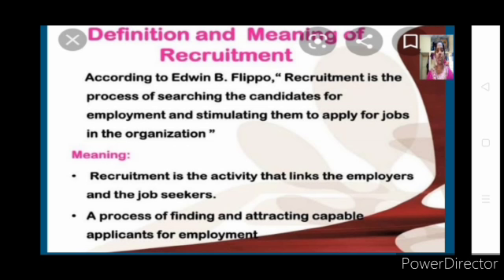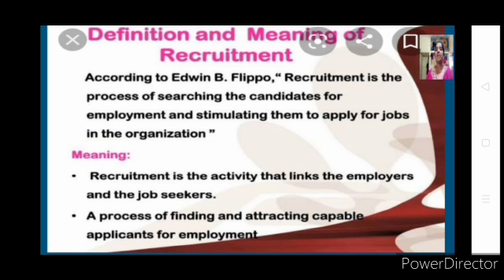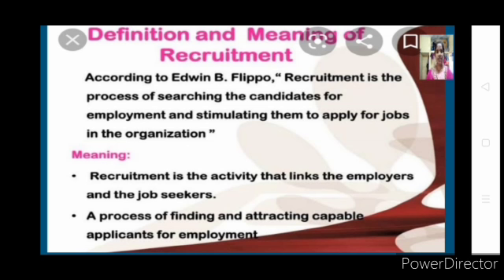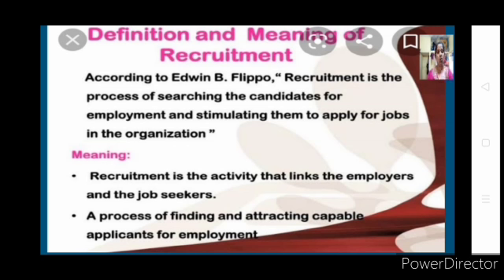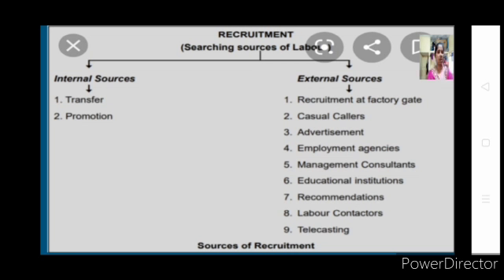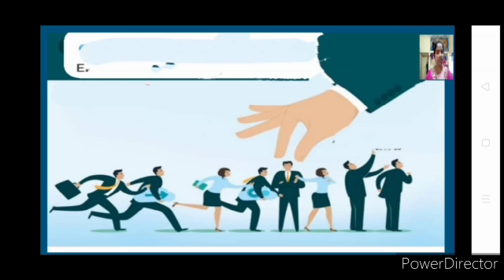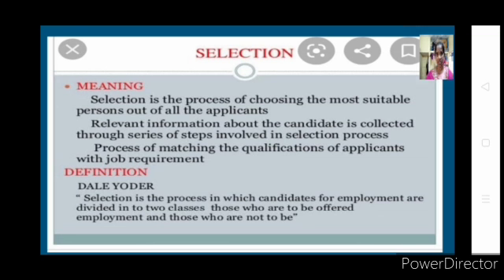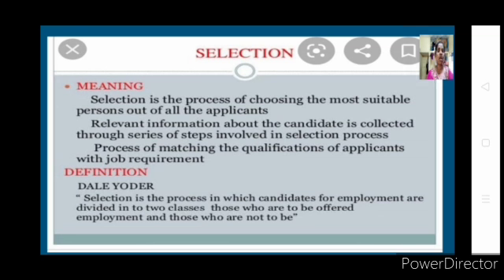CHAPTER – 06, PART – 03.meaning of recruitment n selection.LECTURED BY :SMT.ANGEL STELLA.